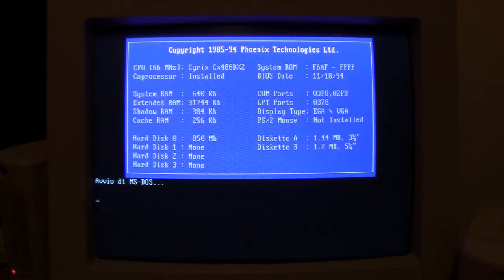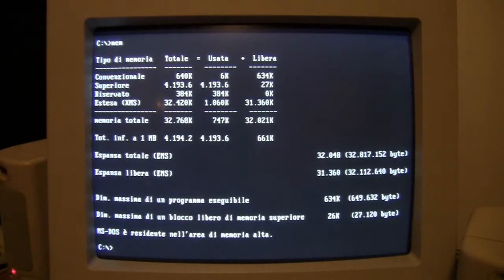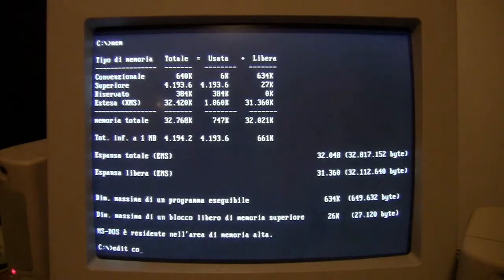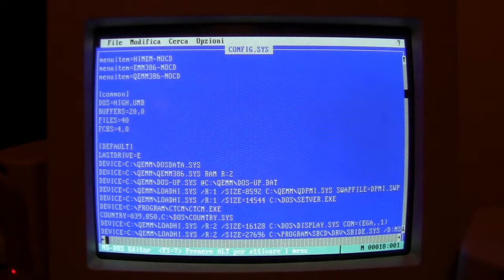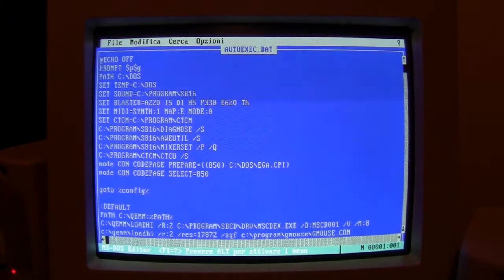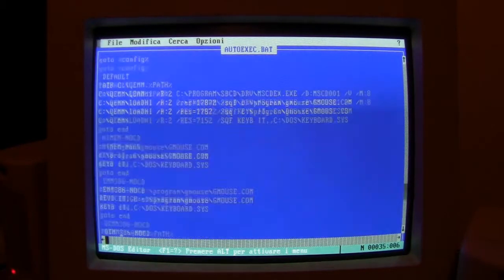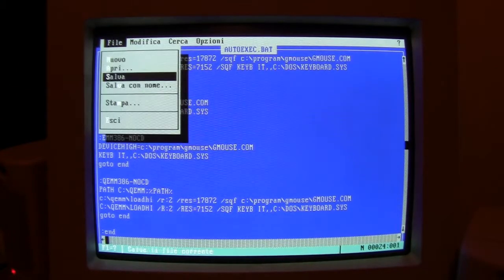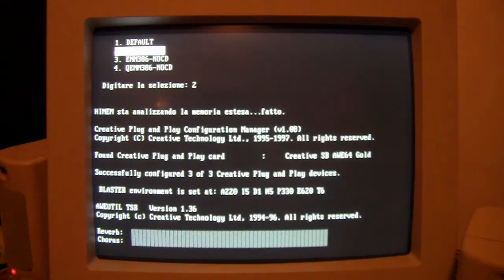MARCO INSTALLS : MS-DOS 6.22 MULTI-BOOT CONFIGURATION [PC-DOS]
How to "multi-boot" your PC !!!